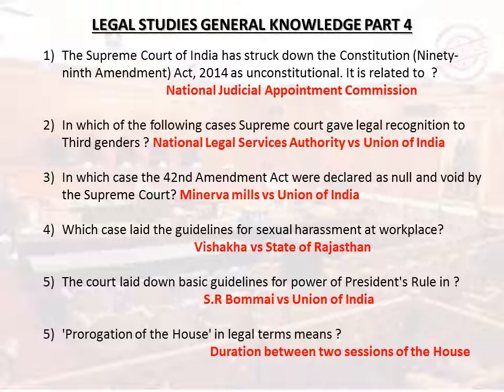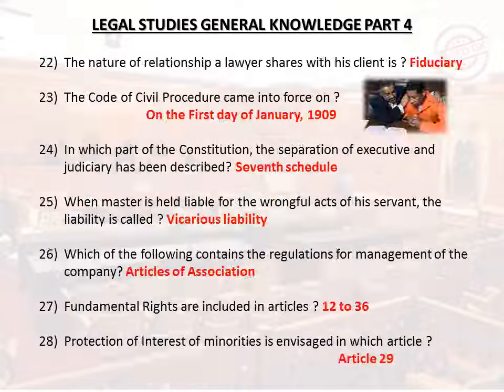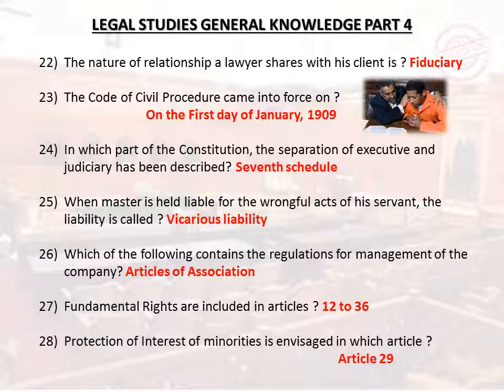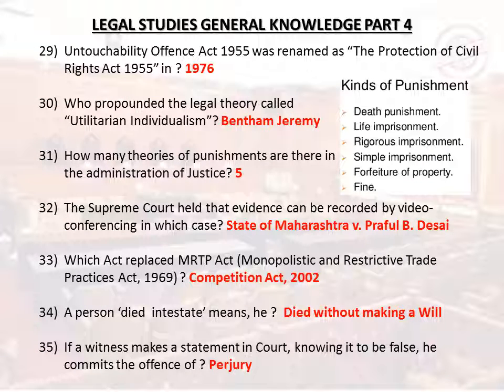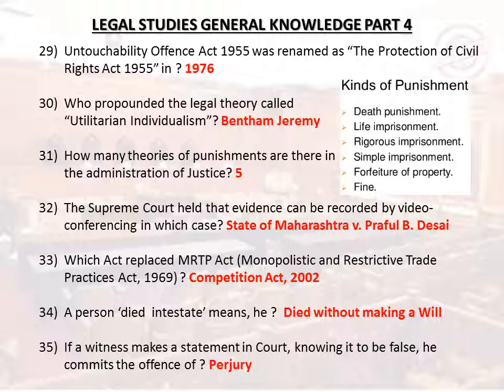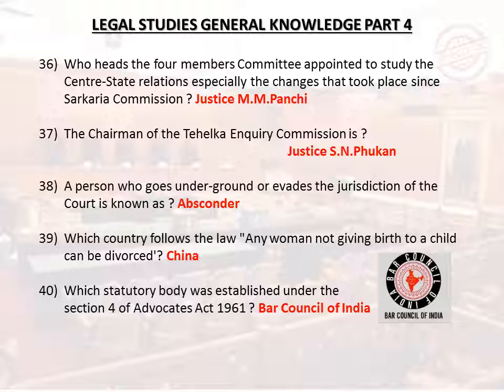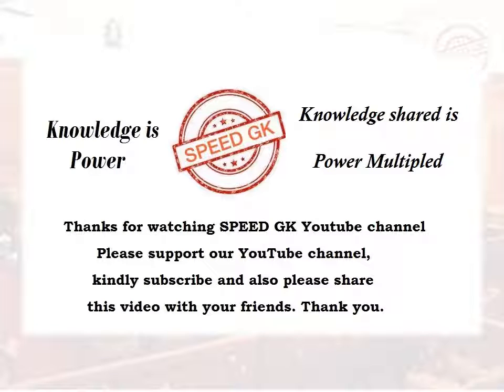Legal | Studies | gk | questions | law | entrance | clat | exams | lawentrance | klee